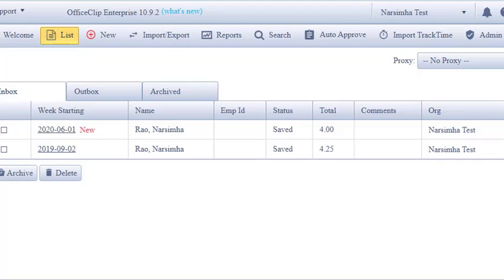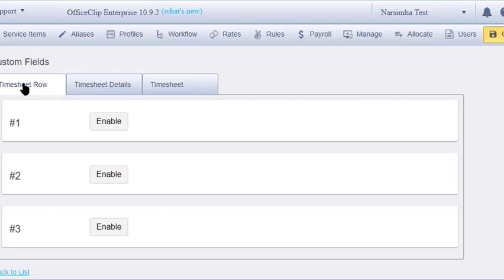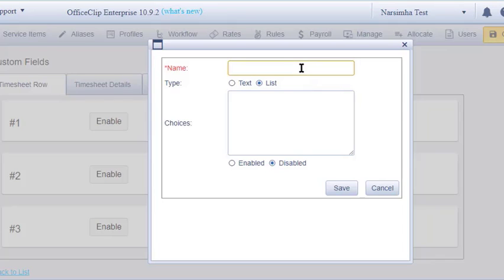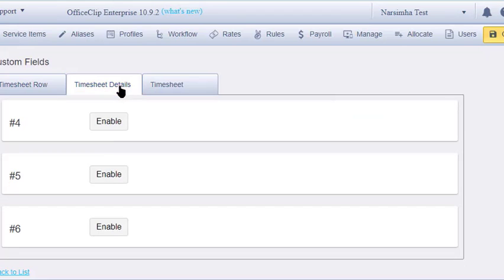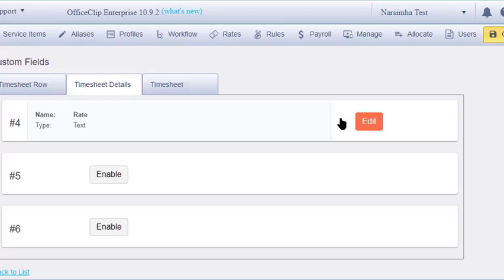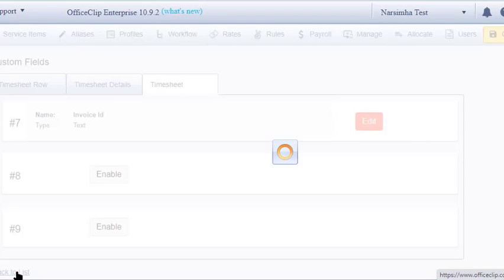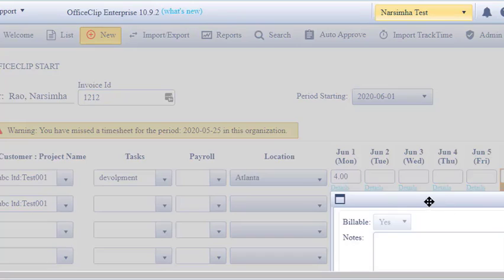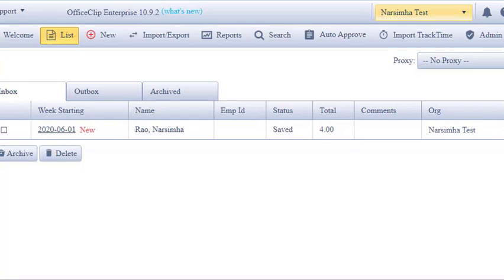How to use Custom Fields: OfficeClip Timesheet